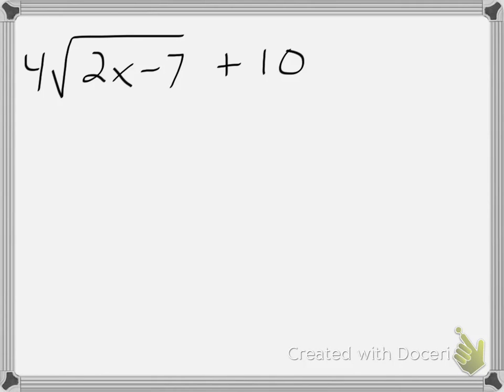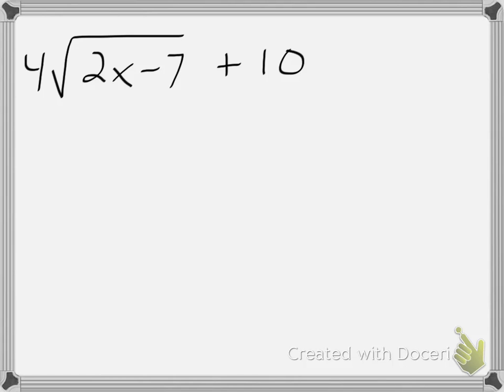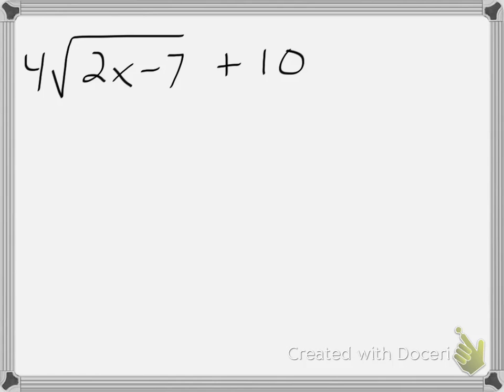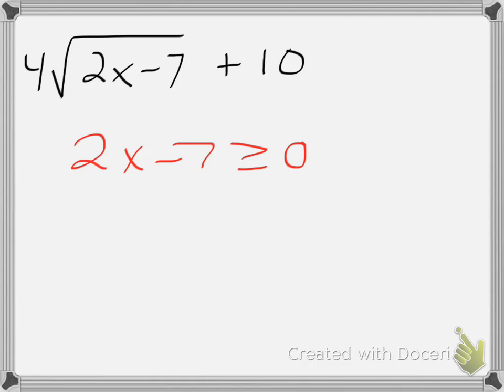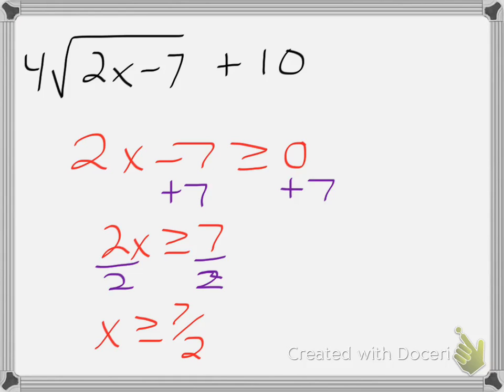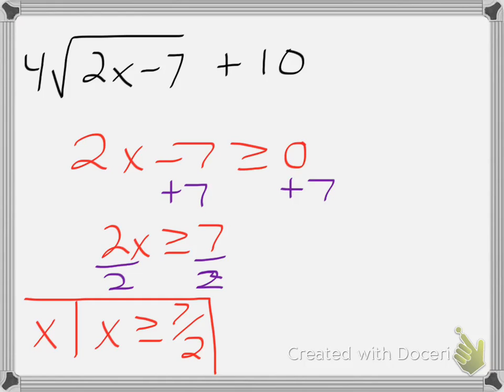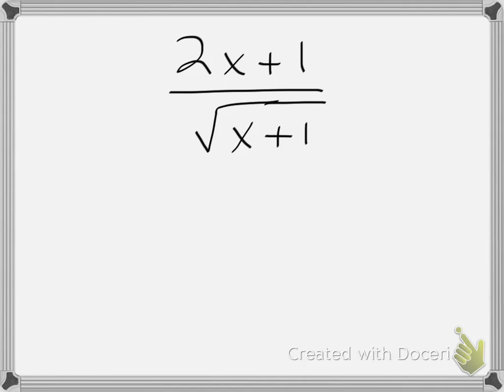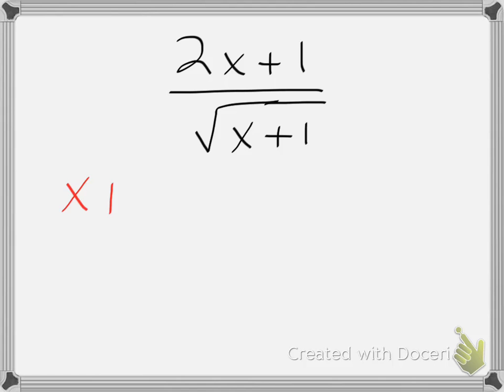Finding domain of radicals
This video reviews the basic rules for finding domain of radicals.